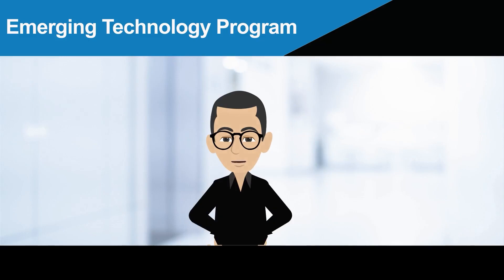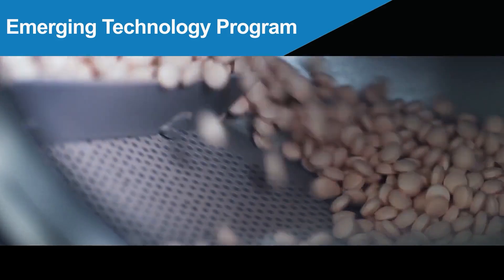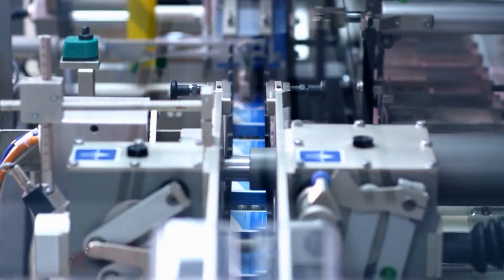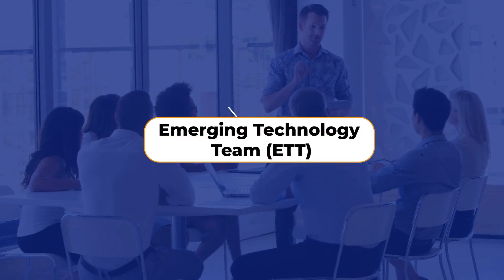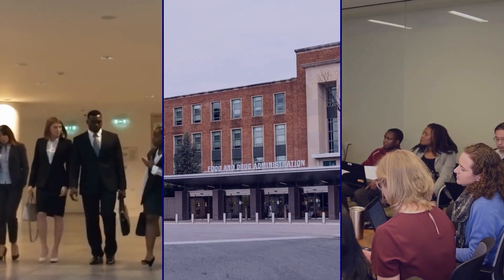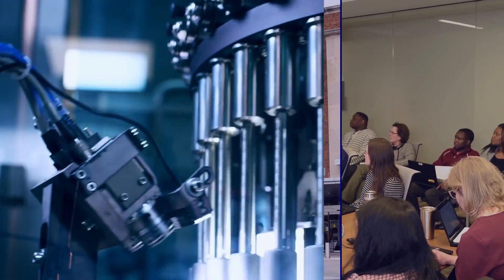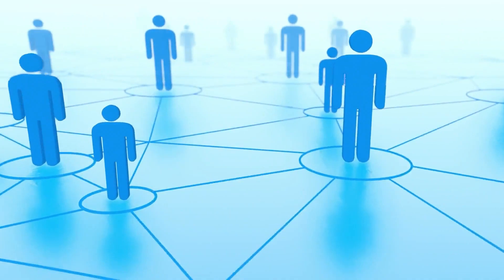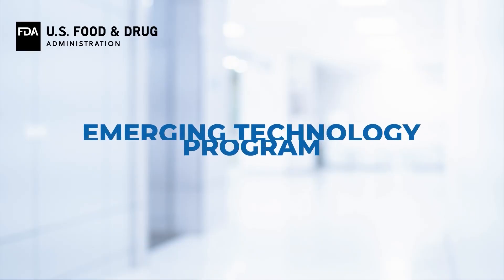Emerging Technology Program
FDA’s Emerging Technology Program is intended to encourage technology for use in product design and pharmaceutical manufacturing. The program is open to companies that intend to include the technology as part of a regulatory submission including: investigational new drug applications (IND), original or supplemental new drug applications (NDA), abbreviated new drug applications (ANDA) or biologic license applications (BLA), or application-associated Drug Master Files (DMF) reviewed by the Center for Drug Evaluation and Research (CDER) and where that technology meets other criteria described in the Advancement of Emerging Technology Applications for Pharmaceutical Innovation and Modernization, Guidance for Industry.  Through the Emerging Technology Program, industry representatives can meet with Emerging Technology Team (ETT) members and other relevant FDA staff to discuss, identify and resolve potential concerns regarding the development and implementation of a novel technology prior to filing a regulatory submission. Graduation of the technology is the ultimate goal of the program, which occurs when the ETT has determined that FDA and industry have sufficient experience with the technology. Future applications that include this technology then follow the standard quality assessment process. Emerging Technology Program